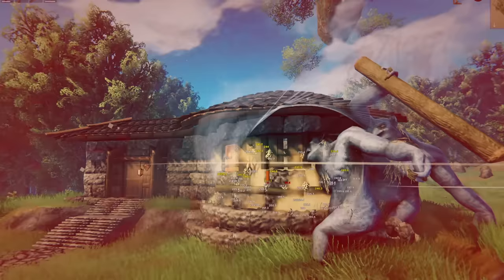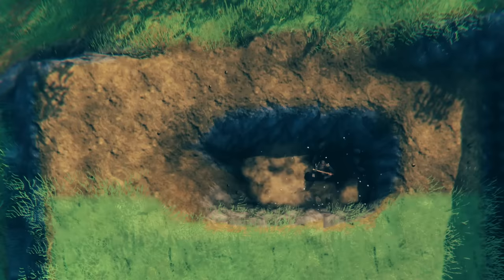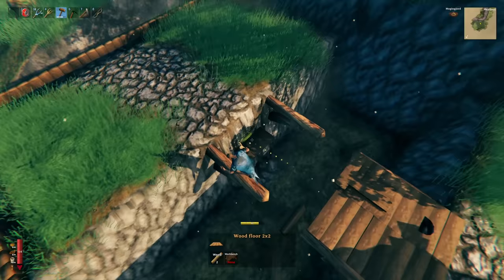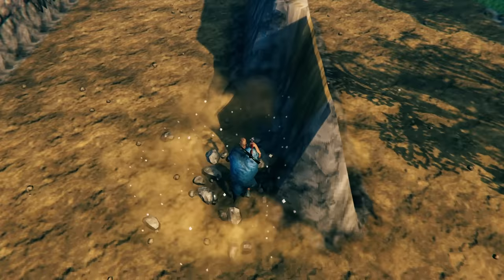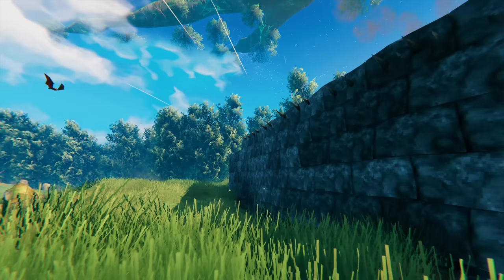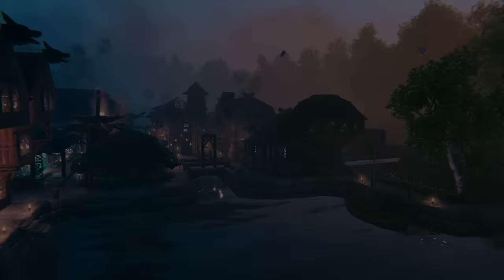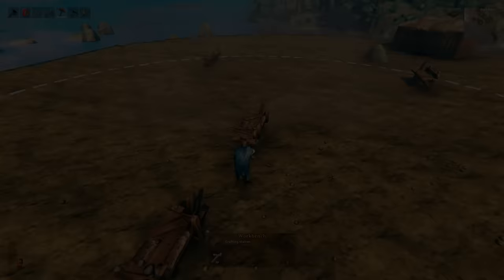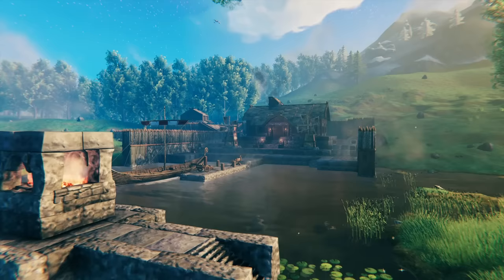The Best Base Defenses in Valheim! (Not as effective since Ashlands 😅)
Are you looking for the best base defense setup in Valheim? In this video, Beeblebum shows you the top strategies and tactics to ensure your base is the strongest it can be. Learn how to fortify walls, prevent spawns from Mobs, and keep unwanted visitors out of your home. Don't miss out on this essential guide to success in Valheim!

00:00 Intro + Information
01:38 Moat
02:10 Gapped Bridge
03:22 Terrain Walls
04:50 Spikes against small flying mobs
05:17 Inverted Stairs
05:50 Combo: Inverted Stair + Wall + Spikes
06:26 Ballista
06:59 Spawn Prevention

🔴 Bee Side - Livestreams:

Monday: From 8pm CET

* Studio 16 streams are from 9pm CET